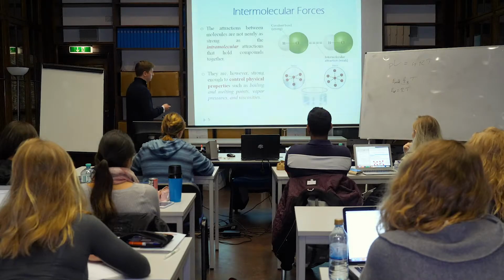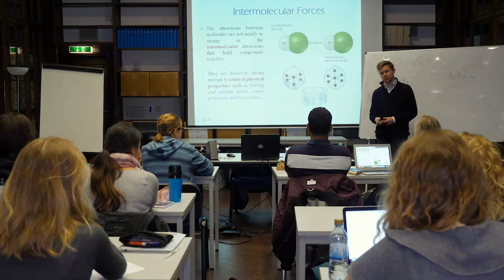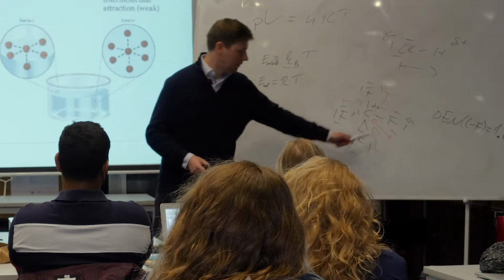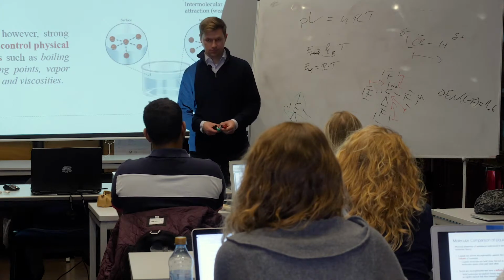Berlin Medical Academy - Vorsemester Medizin ( Pre-Med course )- Medizinstudium im Ausland